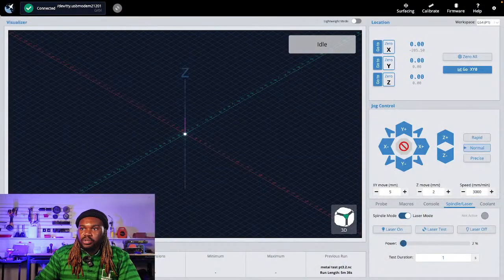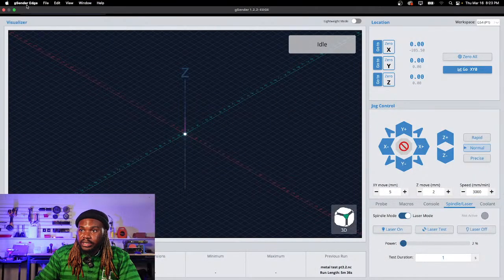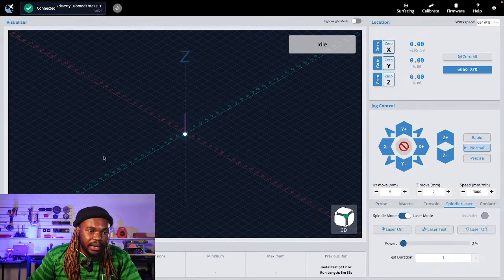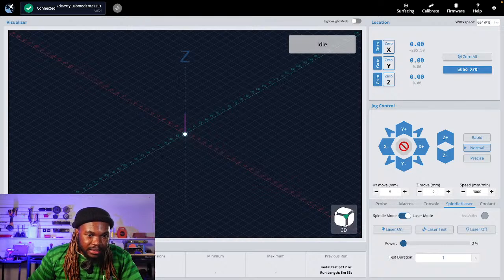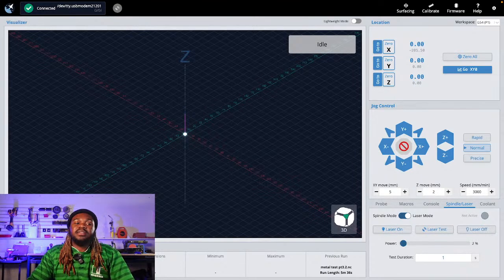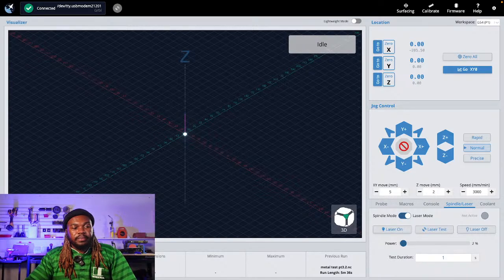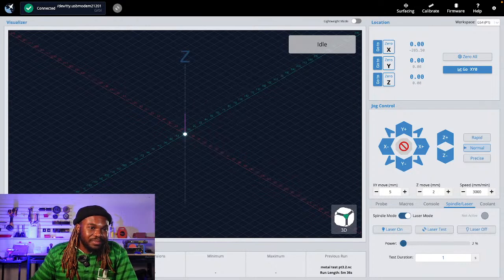LaserBeam Live #15 - Rotary Software and Q&A Session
Get ready for our next LaserBeam Live! Join Ikenna on Thursday, March 16, 2023, at 8 PM EST.

Ikenna will discuss the rotary laser workflow and our ideas on how we will add features to gSender. He will also host a Q&A session. So ask questions and get live answers!

Set yourself a reminder and see you there!